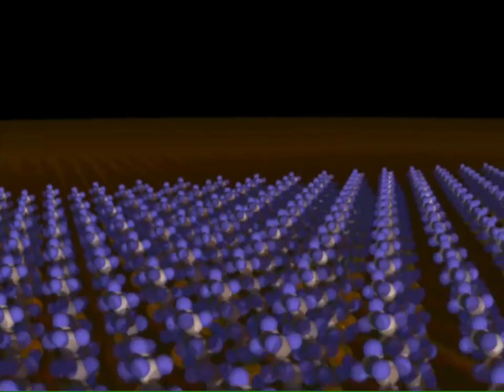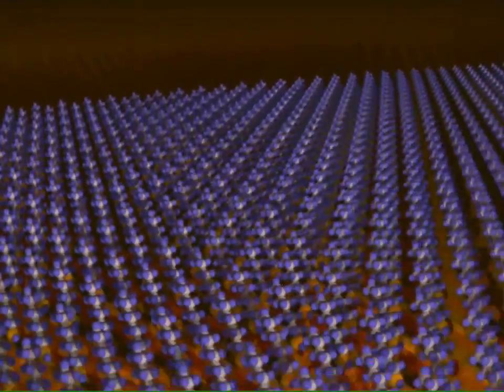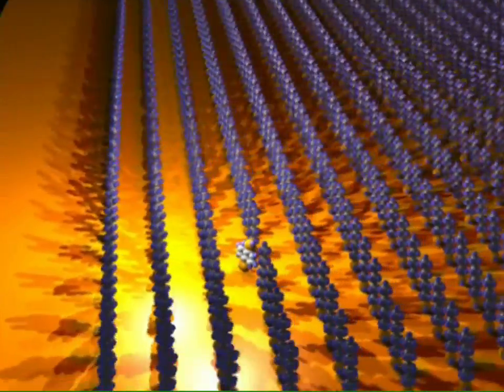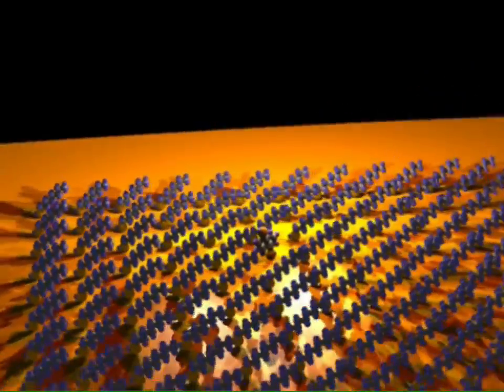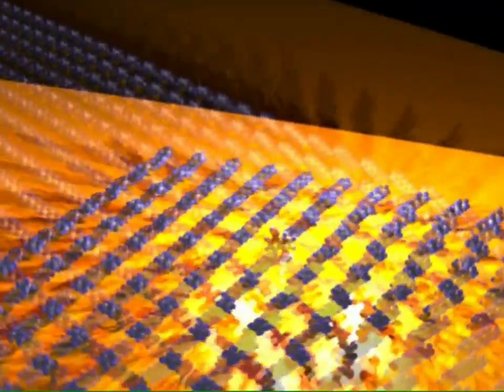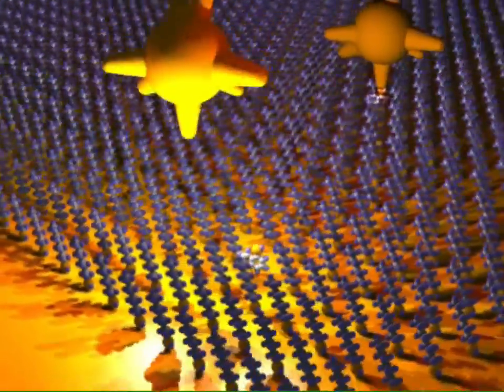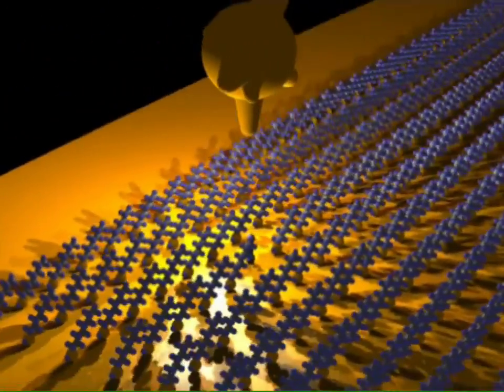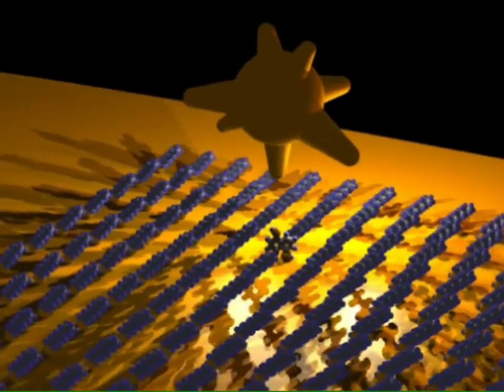Light Concentration at the Nanometer Scale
In this video, Ramón Alvarez-Puebla, Luis M. Liz-Marzán, and F. Javier García de Abajo from the University of Vigo and the Spanish Scientific Research Council (CSIC), discuss their Perspective published in issue 16 of the Journal of Physical Chemistry Letters.

DOI: 10.1021/jz100571u